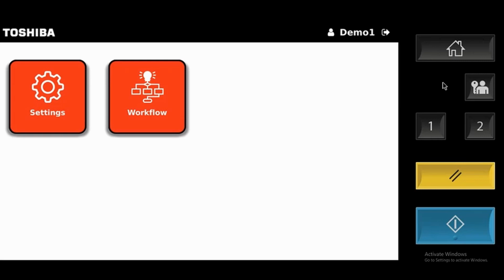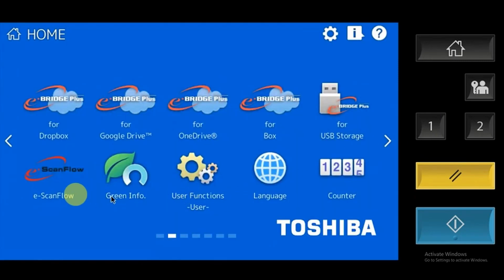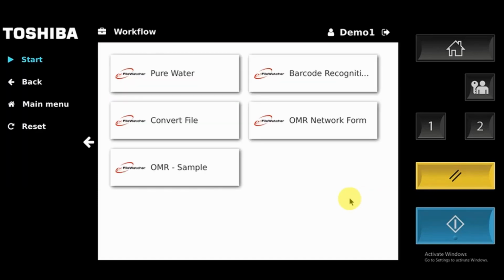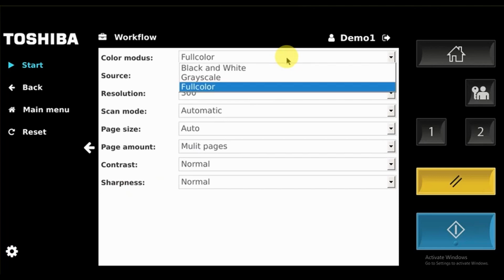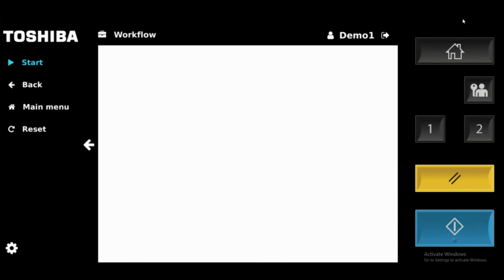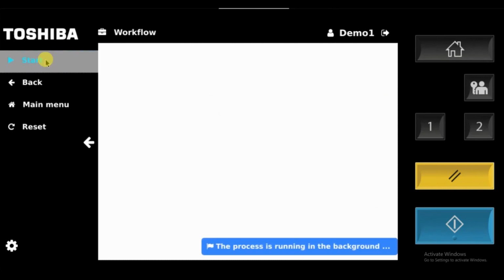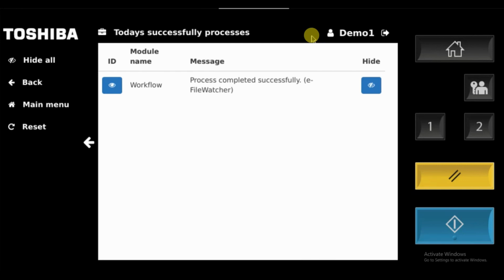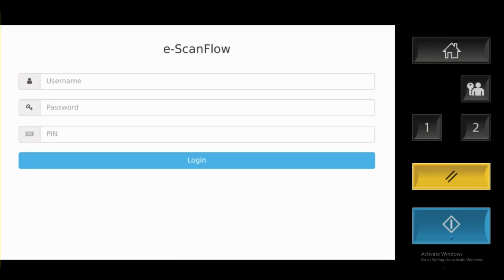e-ScanFlow for Workflow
Toshiba's e-ScanFlow is a powerful network scan solution for your Toshiba MFPs, enabling you to digitise and streamline your document routing processes with user-friendly, customisable options for automated document capture, processing and secure distribution.